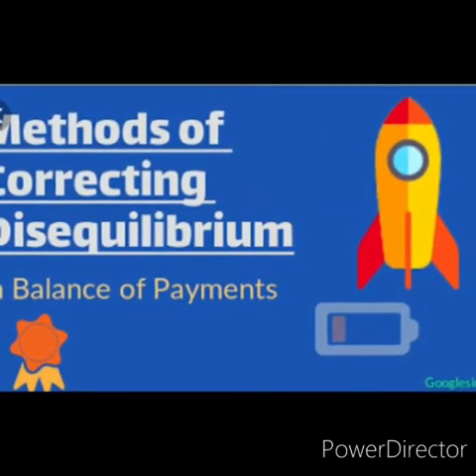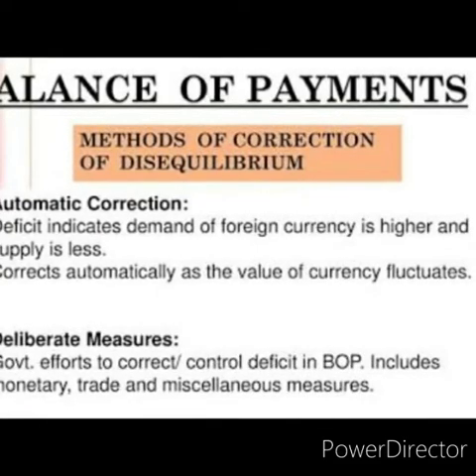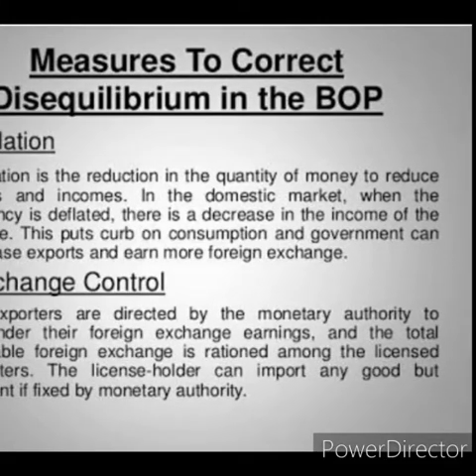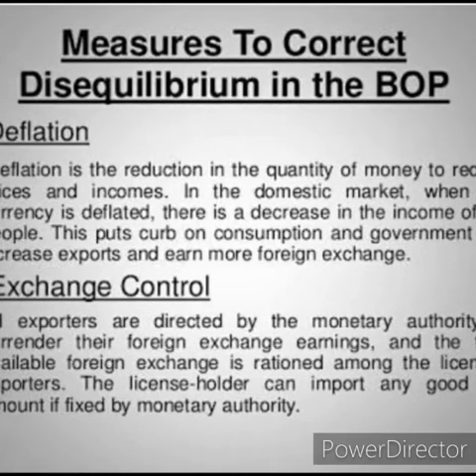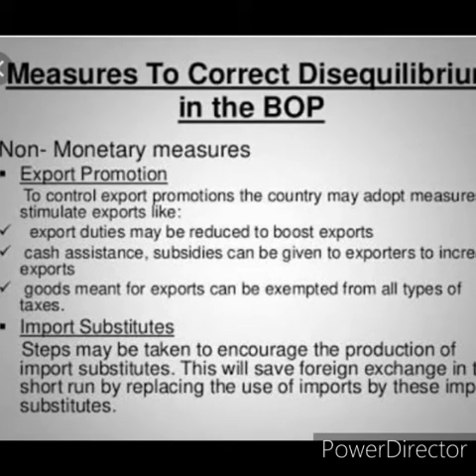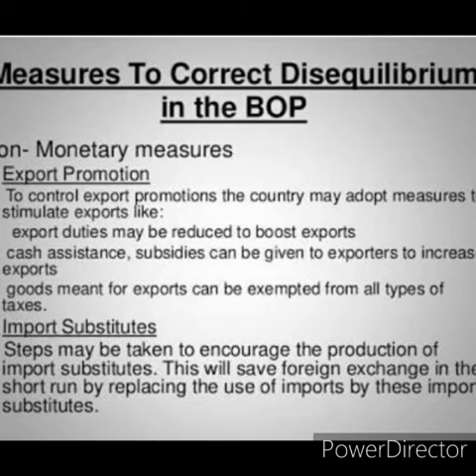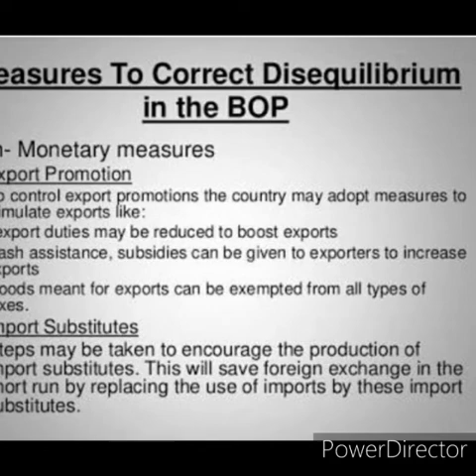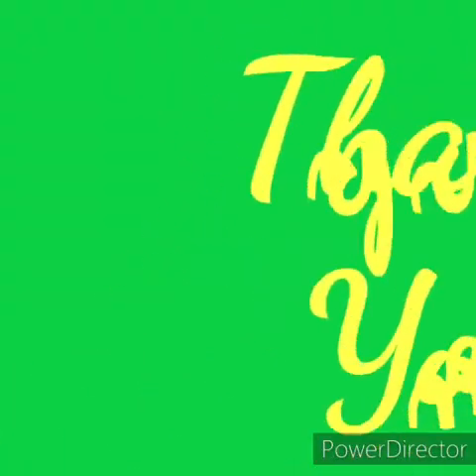Methods of correcting disequilibrium